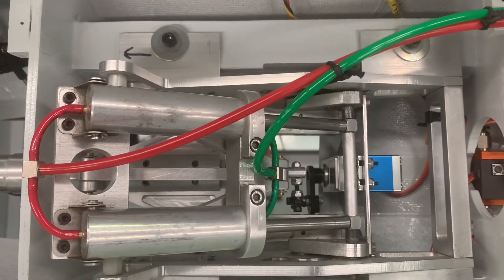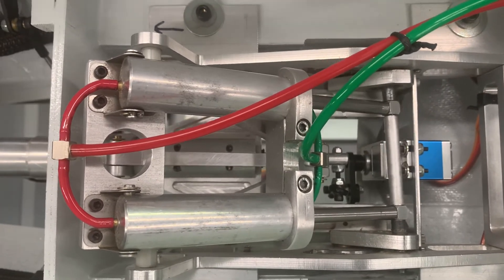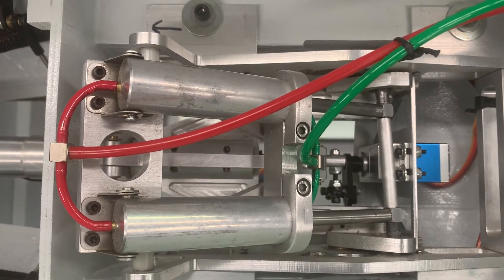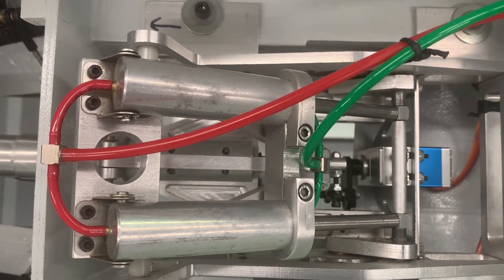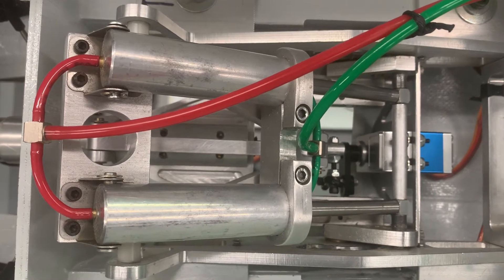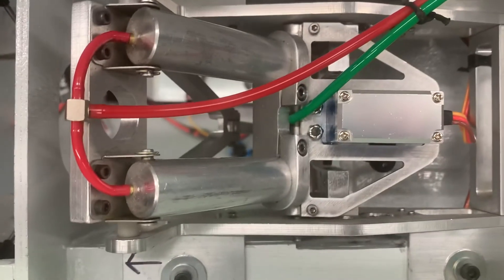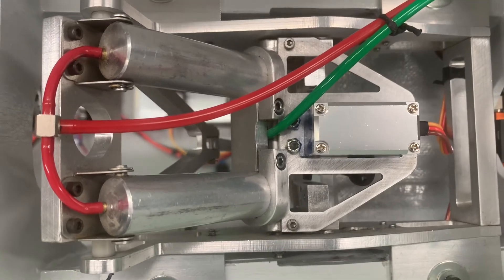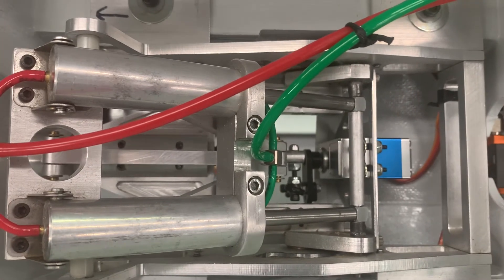RC F-105 nose gear malfunction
Nose gear hangs up on extension cycle. Works OK on retraction cycle.